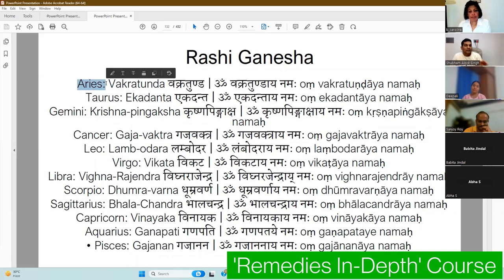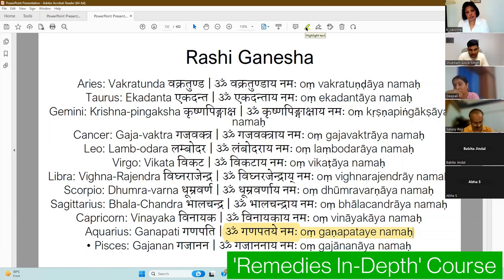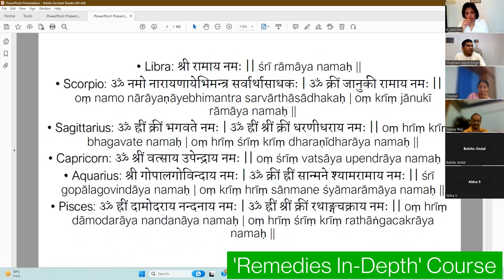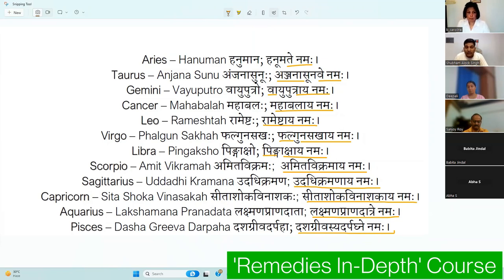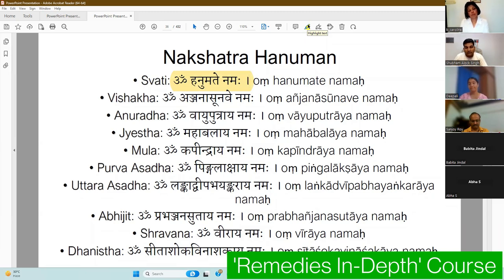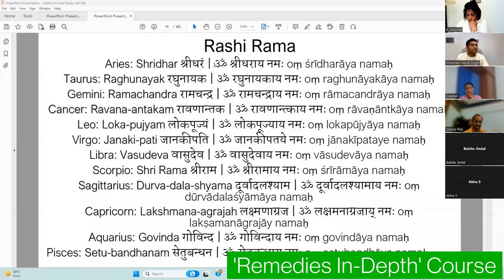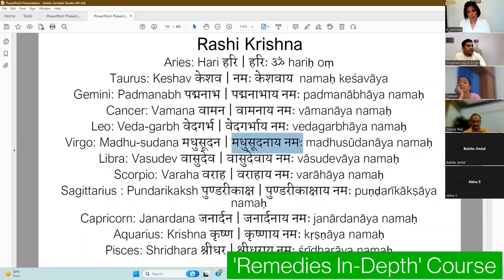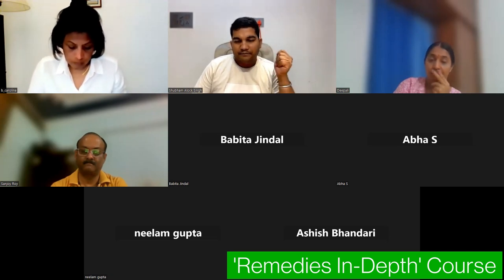12 Rashi Remedies | Rashi Mantra's | Best Remedy of Kaliyuga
Join the "Remedies In-Depth" Course and Learn Vedic Remedies in Utmost Detail, An unparalleled course, join now